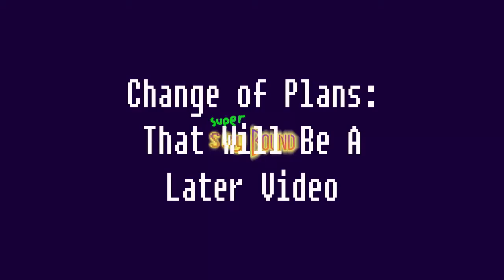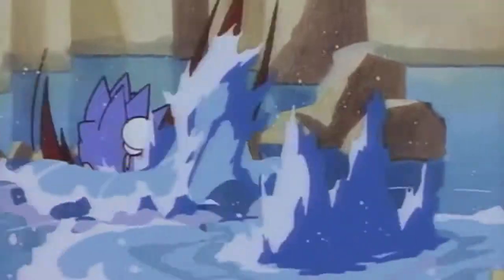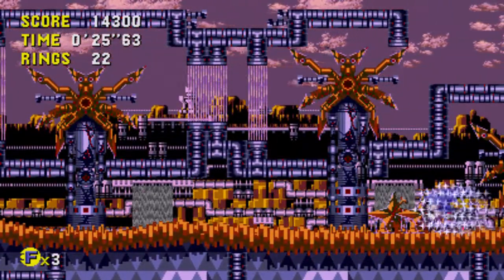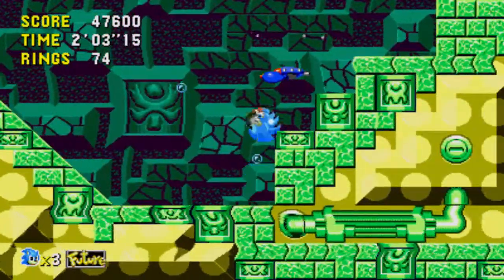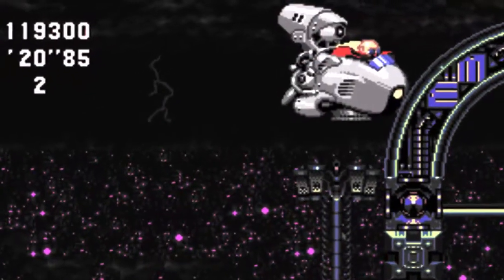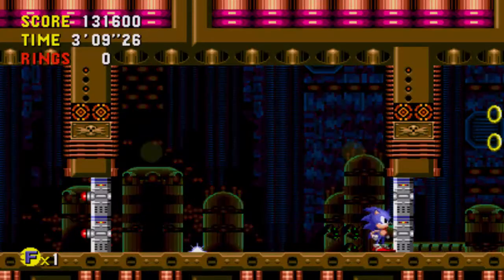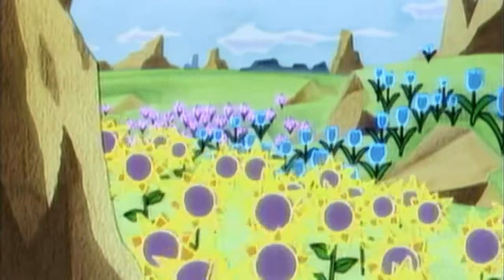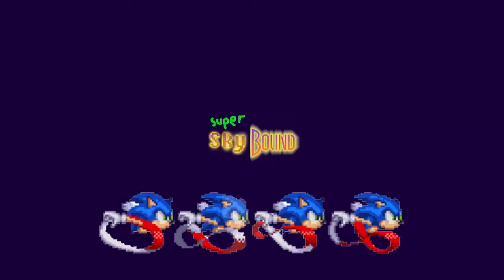Sonic CD - September 2017 - Super SkyBound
Stick to the end for the best thing you've ever heard.

In this series I do whatever I want, usually reviews and top tens. They come out around once a month and I put a lot of time into them.